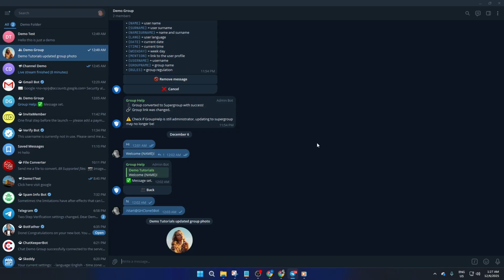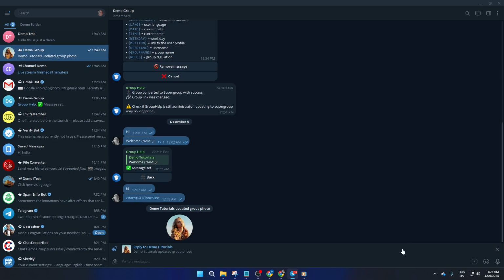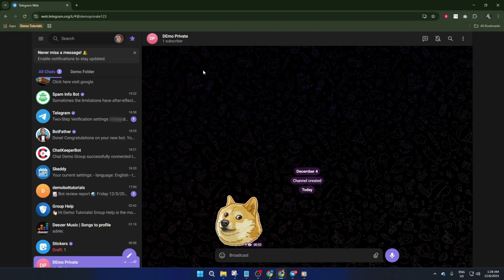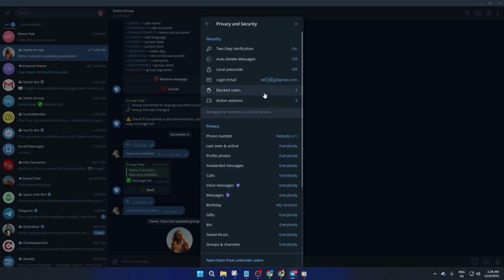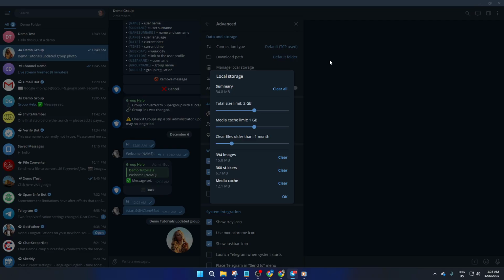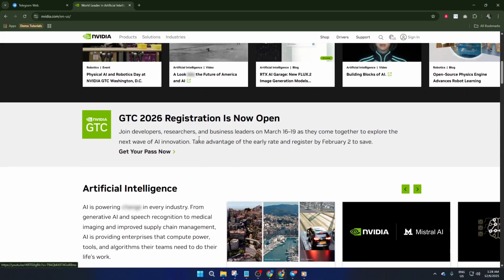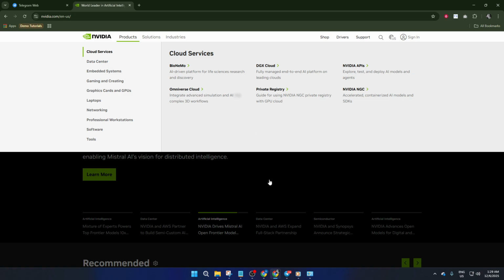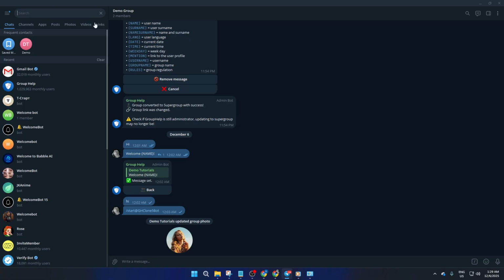How to fix Telegram bot not responding (Working 2026)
If your Telegram bot has stopped working or isn't replying to commands, this tutorial will help you troubleshoot and resolve the issue immediately. We cover everything from API token validation to checking server status.

In this video, you'll learn how to:
✅ Verify your Telegram Bot API token status
✅ Restart the bot script and check server connectivity
✅ Troubleshooting common webhook and polling errors
✅ Fix privacy settings and group permissions via BotFather

This comprehensive guide ensures your bot is back online and responding to users without delay. We look at the most common reasons for downtime and provide simple fixes for developers and beginners alike.